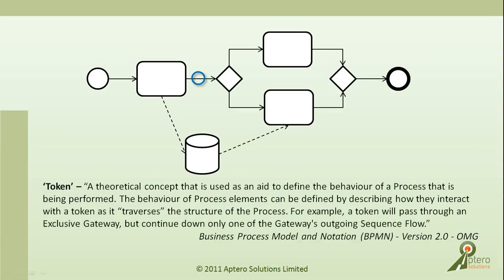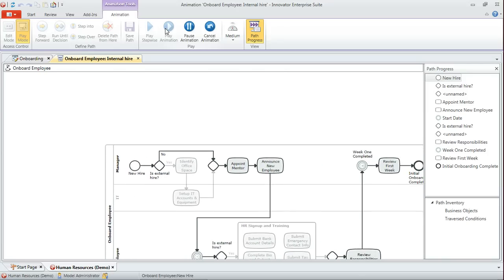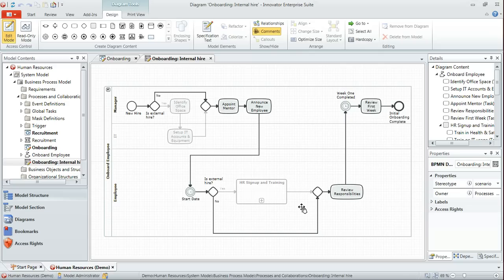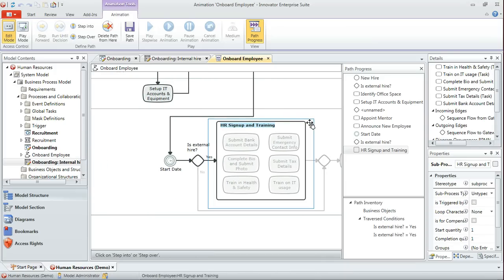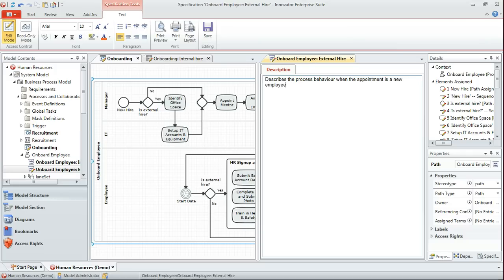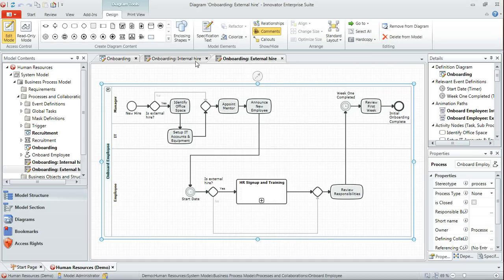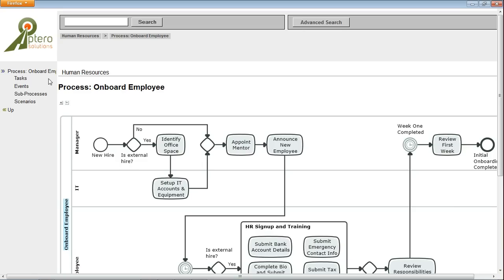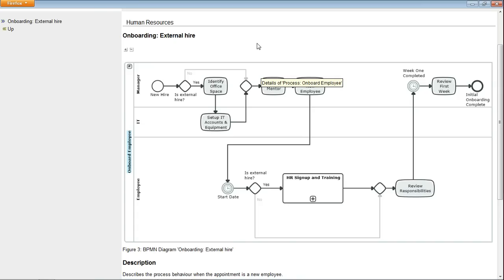BPMN Tutorial - Part 3 - Animating Scenarios in BPMN Processes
Communicating the detail of scenarios depicted in BPMN diagrams can be time-consuming and difficult. In this tutorial, we show how the concept of a token, as described in the Business Process Modeling and Notation version 2.0 specification, can be used to animate paths or scenarios within business processes. Using Innovator for Business Analysts - a free personal edition of which is available - we record and playback animation paths and use these defined paths to filter scenario diagrams and generate scenario documentation.

Presenter: Phil Webb, Technical Director